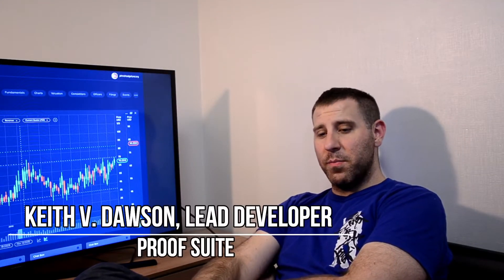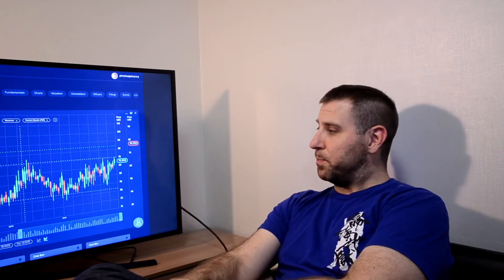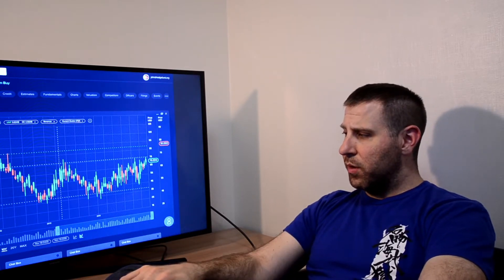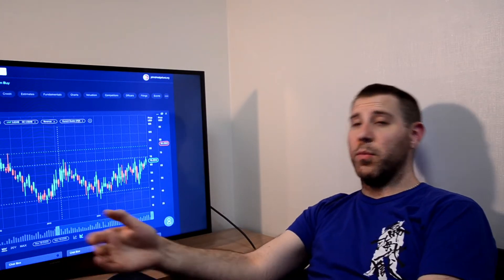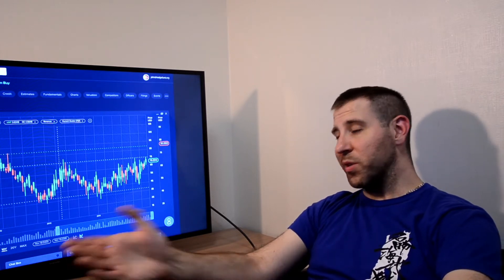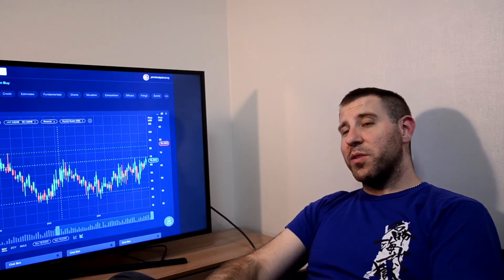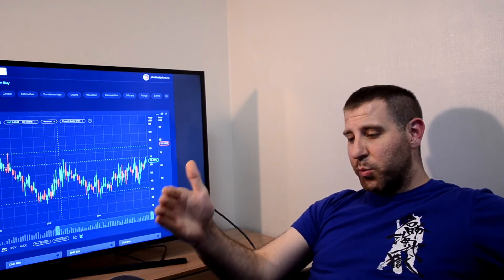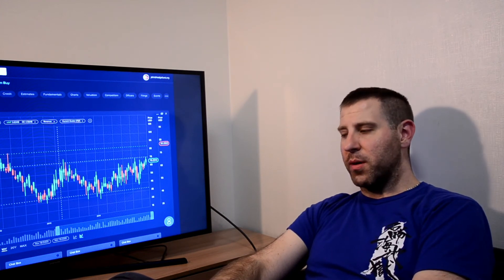Proof Back-end Lead Discussion: Keith Dawson Talks Avocado & AMP